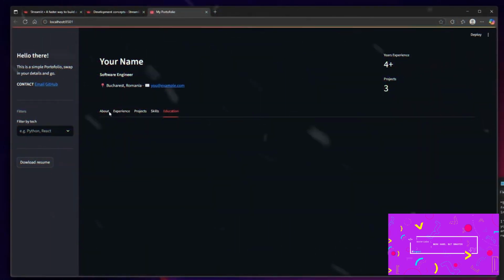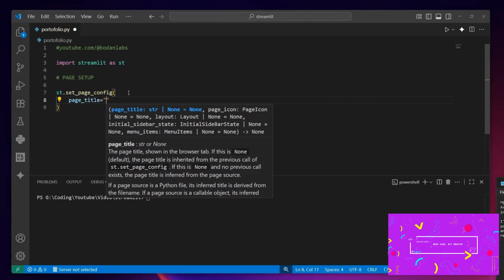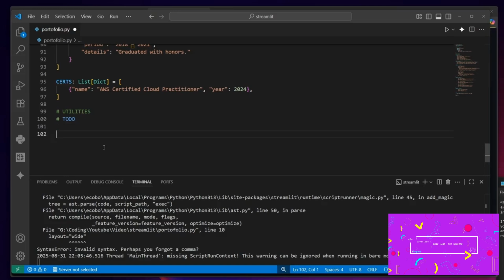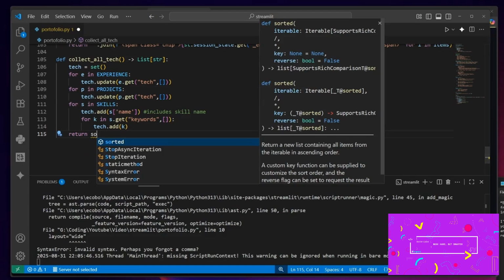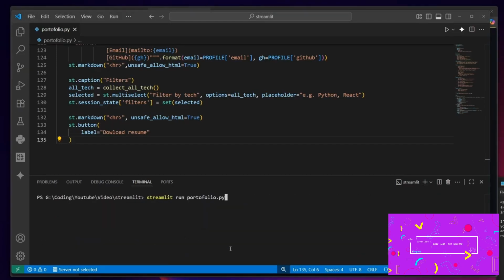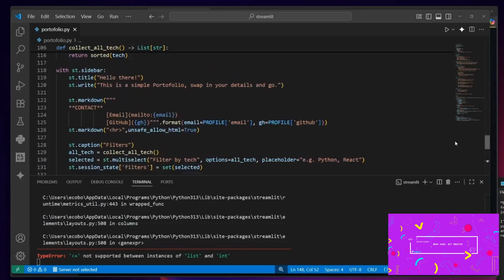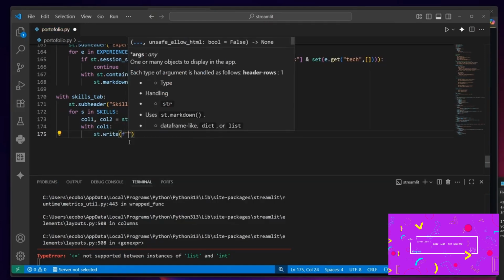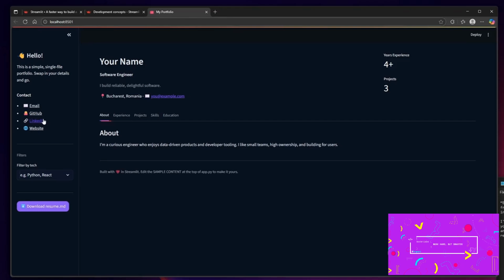Streamlit Portfolio Website | Build a Personal Web App with Python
Want to showcase your projects, skills, and experience in a professional way—without touching HTML, CSS, or JavaScript? In this tutorial, I’ll show you how to build a personal portfolio website using Python and Streamlit.

Streamlit makes it incredibly easy to turn your Python scripts into interactive web apps. In this step-by-step guide, we’ll build a clean one-page portfolio with:

An About Me section
A Skills section
Featured Projects with links
Work Experience timeline
A Contact form
Résumé download button

By the end of this video, you’ll have a fully functional portfolio site you can customize with your own data and even deploy online for free using Streamlit Community Cloud.

What you’ll learn in this video:
How to install and run Streamlit
How to structure a single-page portfolio app
How to add sections, buttons, links, and forms
Tips to keep the design clean and professional

Perfect for beginners who know Python and want to get into web development the easy way!

🚀 Follow along and start building your own portfolio today.

Source Code (GitHub): coming soo